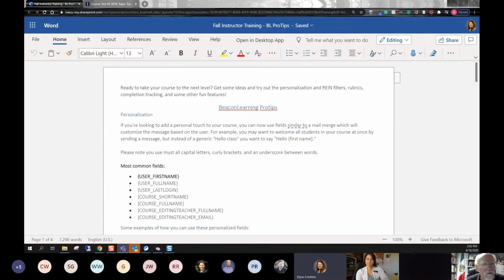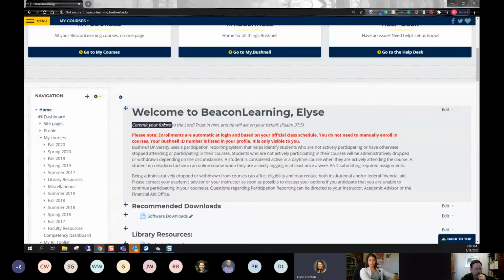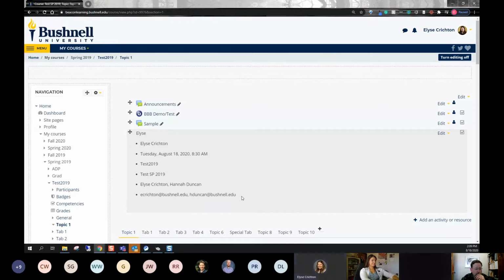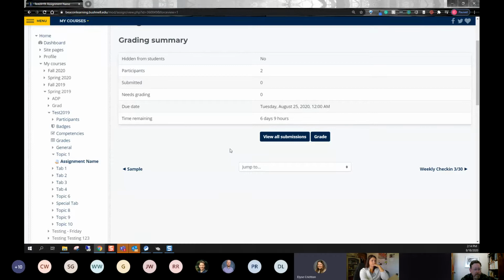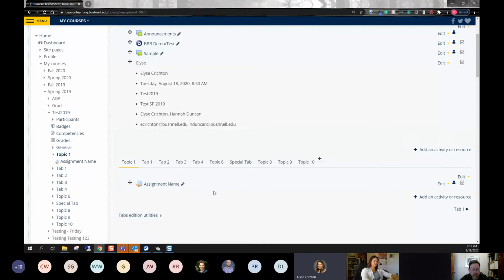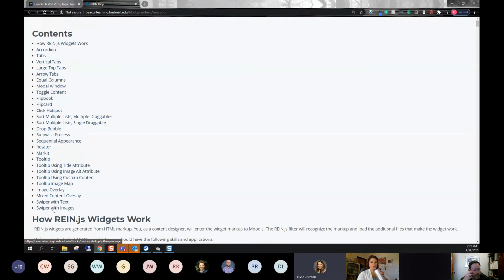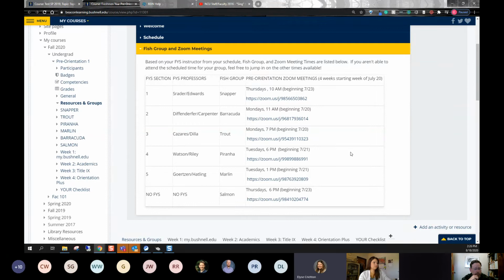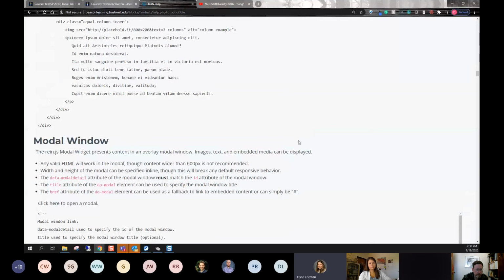BeaconLearning ProTips Training 8/18/20